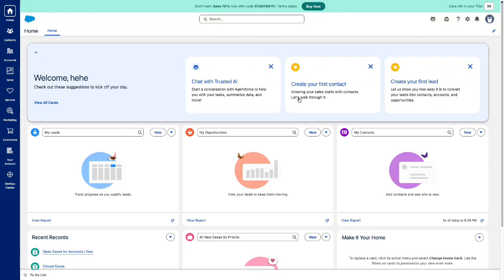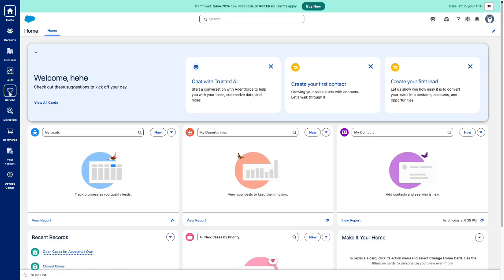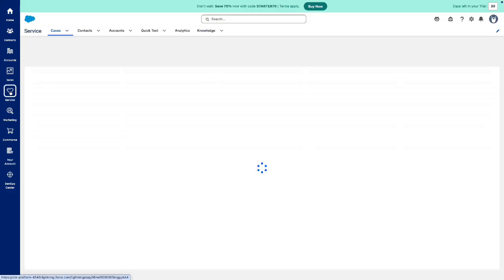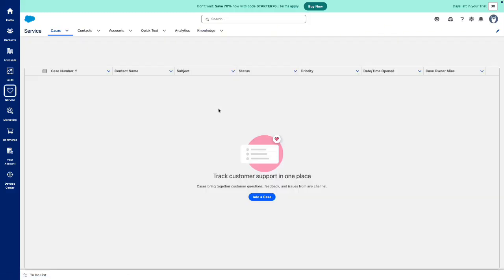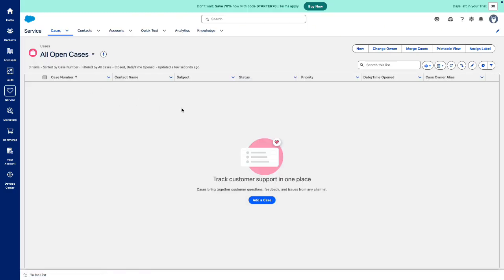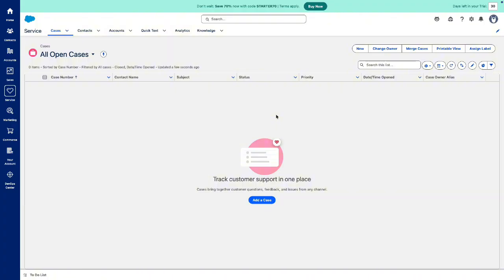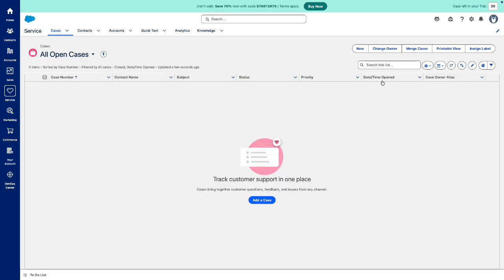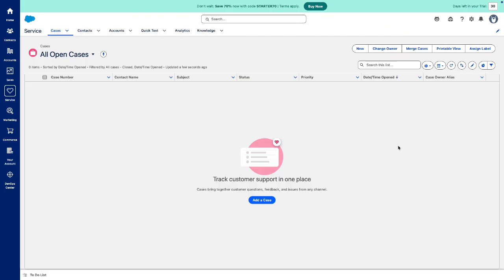HOW TO USE SALESFORCE FOR CUSTOMER SERVICE - FULL BEGINNERS GUIDE (UPDATE 2026)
Want to learn how to use Salesforce for customer service? ☁️🎧 In this full beginner's guide, I'll show you how to use Salesforce Service Cloud to manage customer cases, support requests, contacts, knowledge articles, and service workflows step by step.

This complete guide is perfect for customer support agents, service managers, CRM administrators, business owners, and anyone new to Salesforce Service Cloud.

In this video, you'll learn:

How to use Salesforce for customer service
Salesforce Service Cloud tutorial for beginners
How to manage customer cases in Salesforce
How to create and assign support tickets
How to manage contacts and customer records
How to use the Salesforce Knowledge Base
How to track customer interactions
Common Salesforce customer service mistakes and fixes

Salesforce Service Cloud is a customer service platform that helps organizations manage support cases, automate workflows, provide omnichannel customer support, maintain knowledge articles, and improve customer satisfaction through a centralized CRM.

This updated tutorial helps beginners confidently use Salesforce for customer service and understand its most important Service Cloud features.